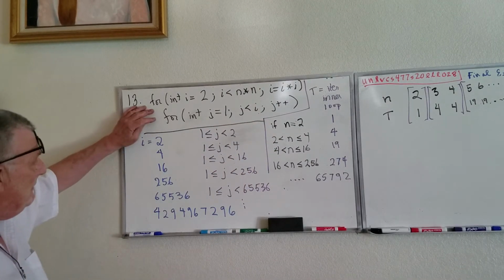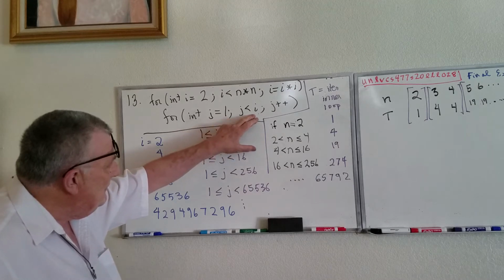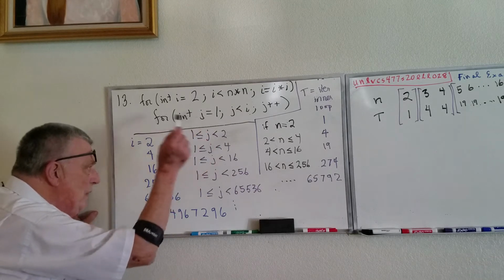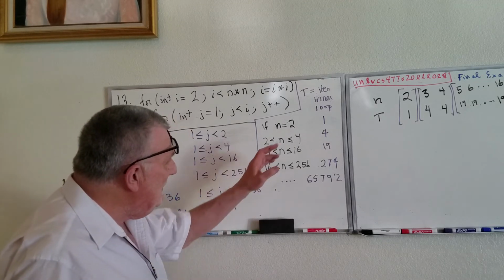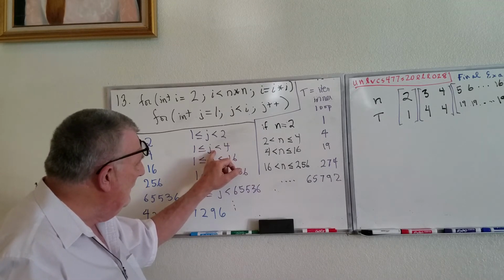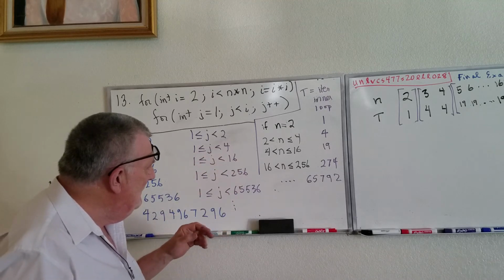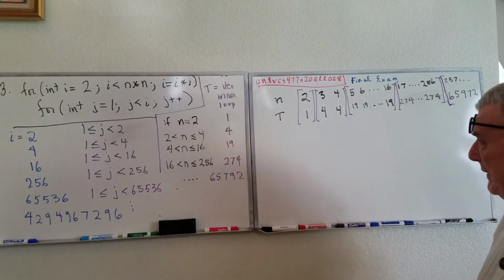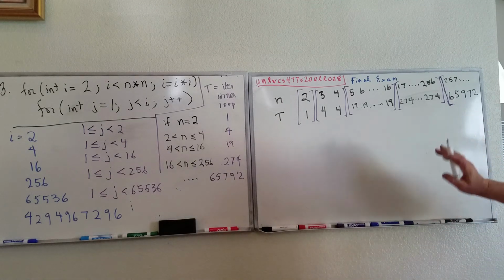unlvcs477s20lll028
Final exam